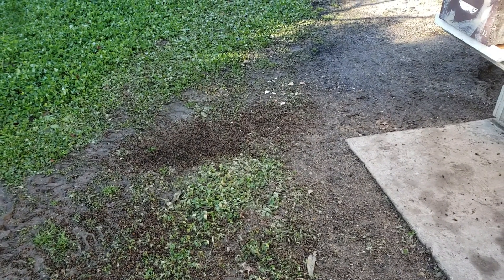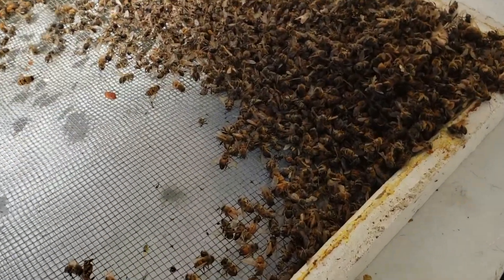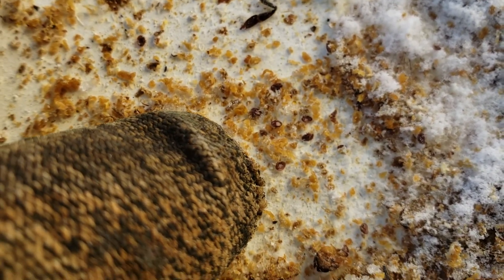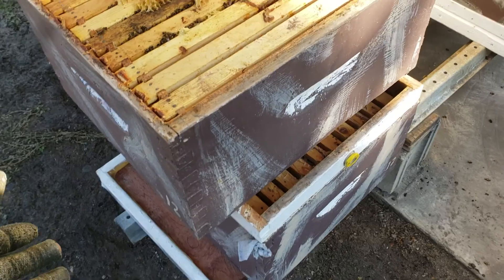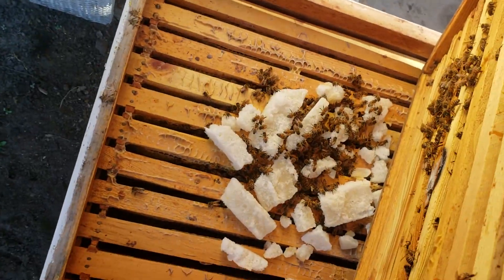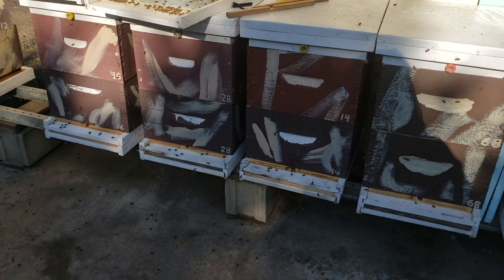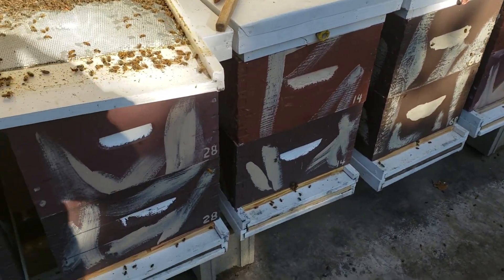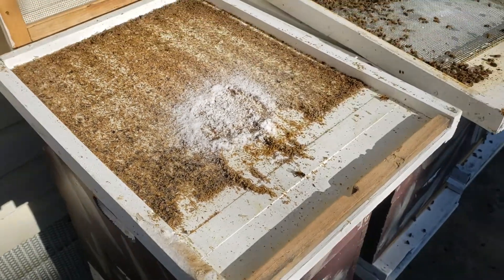Varroa Mite Problems? Don't Use Formic Pro Formic Acid!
2nd time using Formic Pro formic acid, this time it did NOT kill the Varroa mites! The Formic Pro formic acid has killed 10% of my queens and colony strength every time I used it! As soon as I realized the mites were still alive,  I quickly bought an Oxalic acid vaporizer. I vaporized Oxalic aicd in my hives to save my colonies. The Oxalic acid killed hundreds if not thousands of mites on my bees! There are no quick easy solutions to beekeeping problems. I tried Formic Pro formic acid because NOD Apiary claims it kills all varroa mites including the mites in capped brood. You can quickly put the formic acid in the hive once and be done with any further work. BUT IT DOES NOT KILL THE VARROA MITES! From now on, I will be using Oxalic acid several times a year because it kills the Varroa mites!